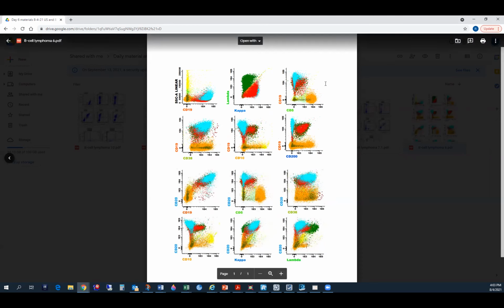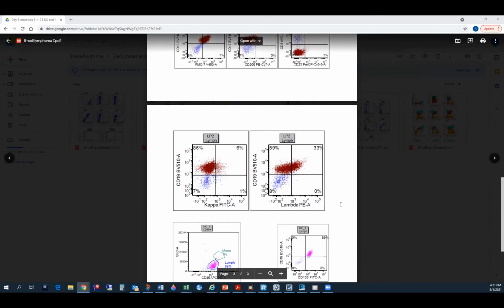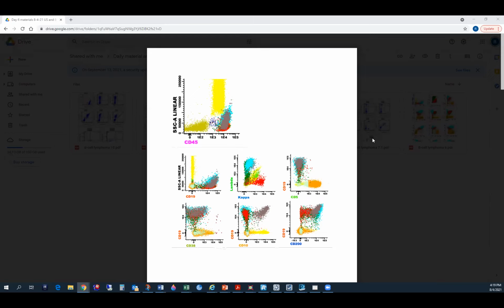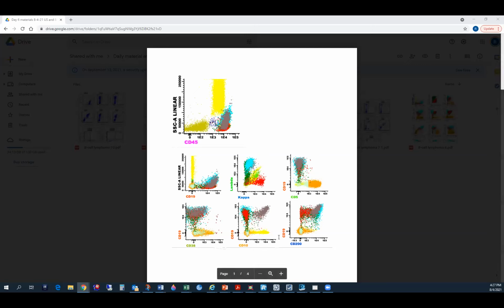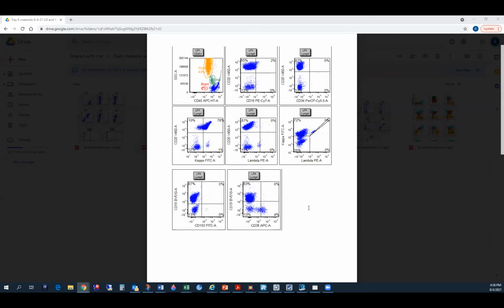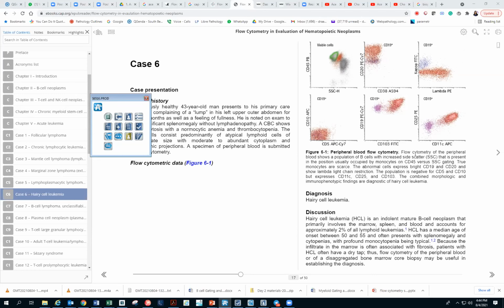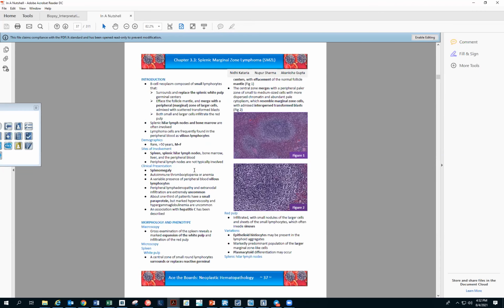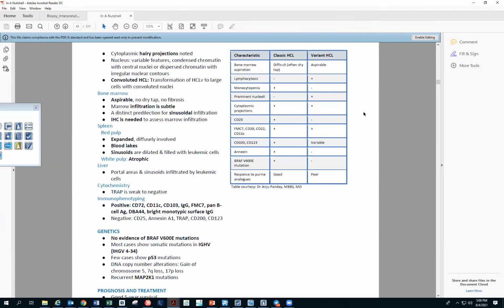Ace My Path Flow Cytometry Session - Day 6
Topics covered:
B cell cases - 2 (Hairy cell leukemia, marginal zone lymphoma, hairy cell leukemia - variant). Brent Wood flow cytometry book and Ace The Boards theory.